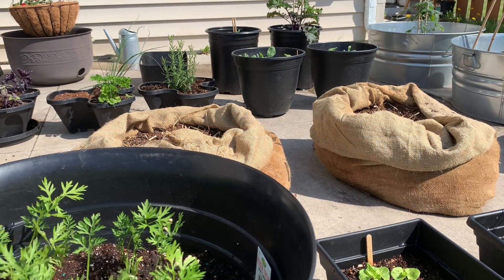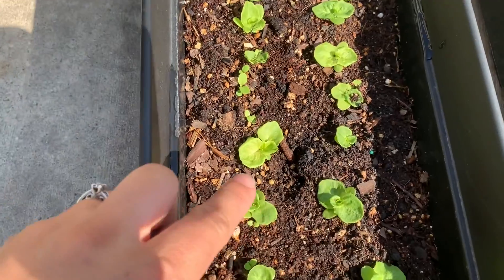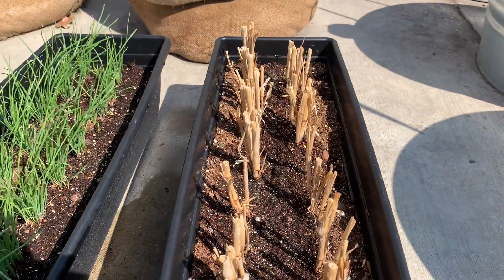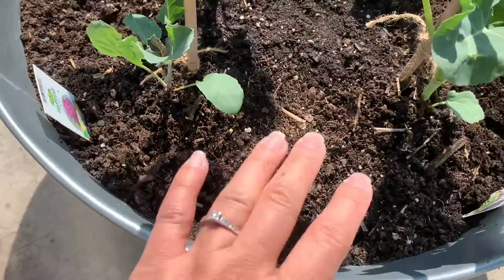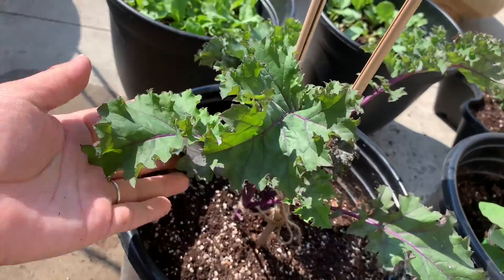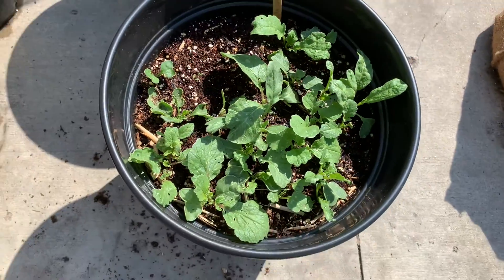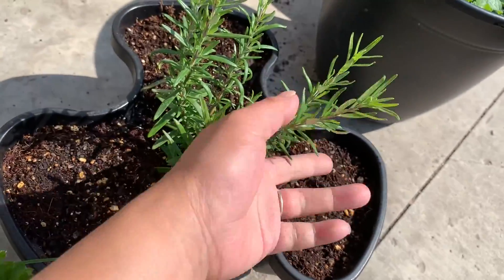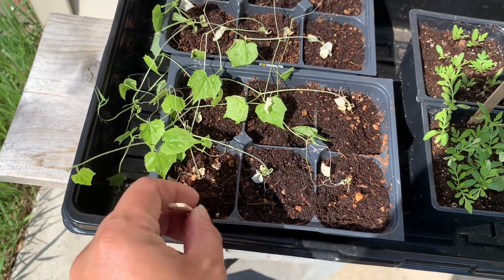【Spring Vegetable Garden Tour 2021】